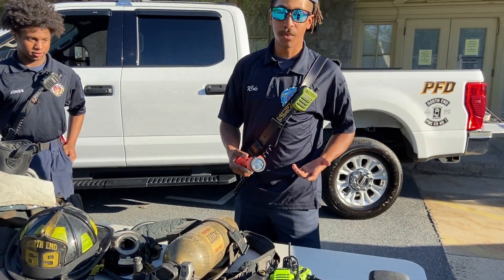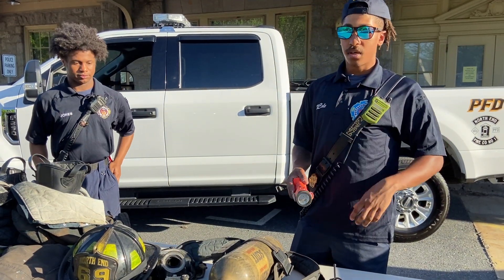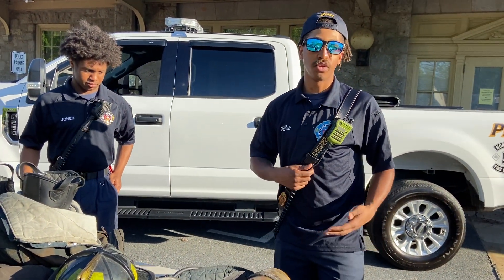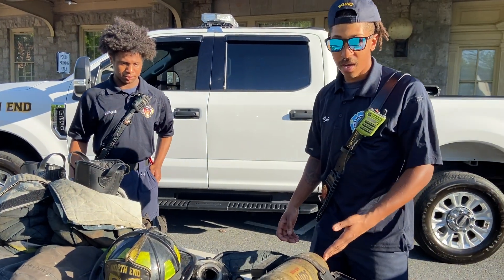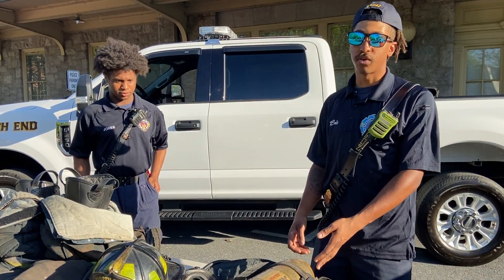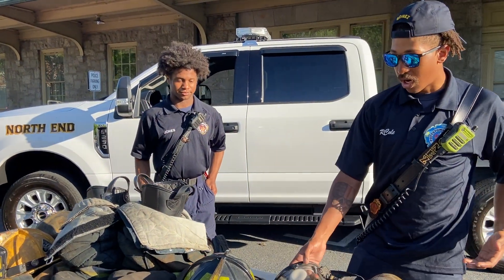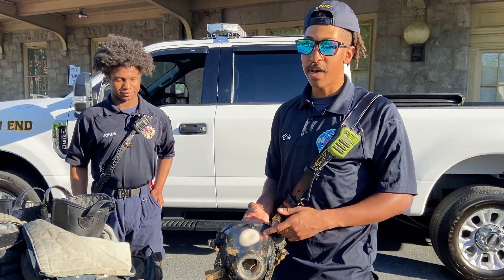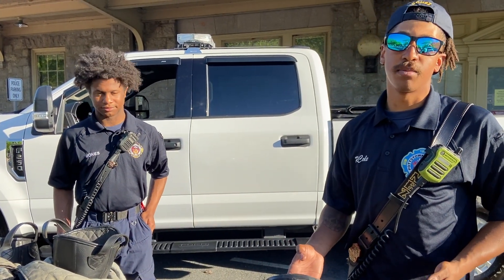Equipment Used by Pottstown Firefighters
North End fireman Rashad Cole explains how the different personal equipment is used by firefighters in Pottstown during a display of trucks and equipment on Monday, May 9, 2022.